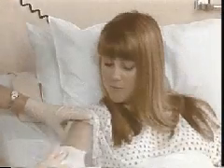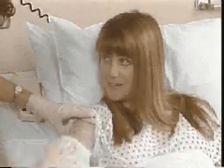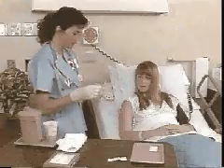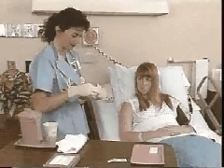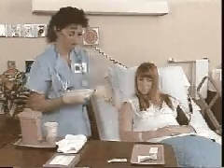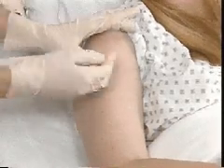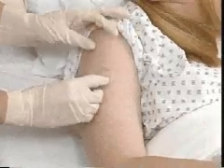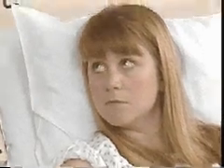Nurses Video Handbook Lesson 1574.AVI